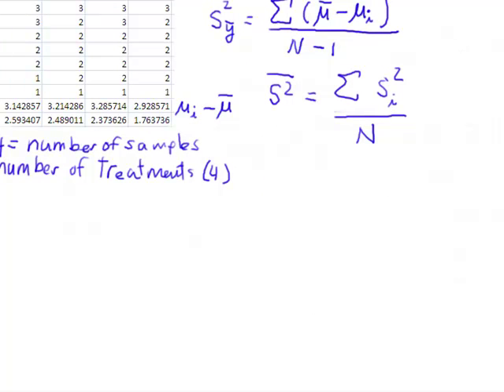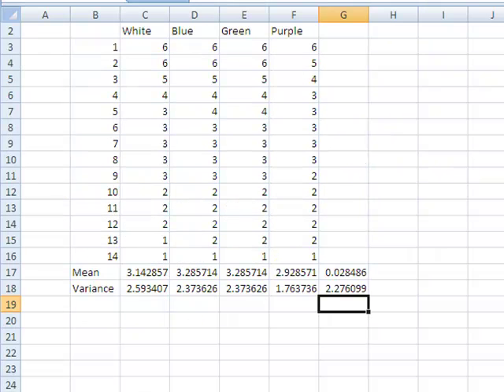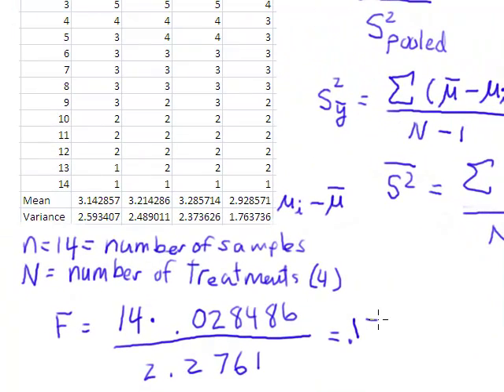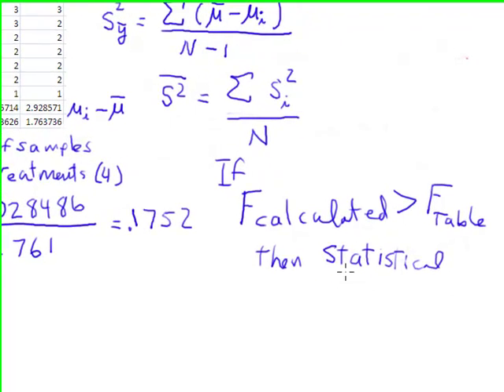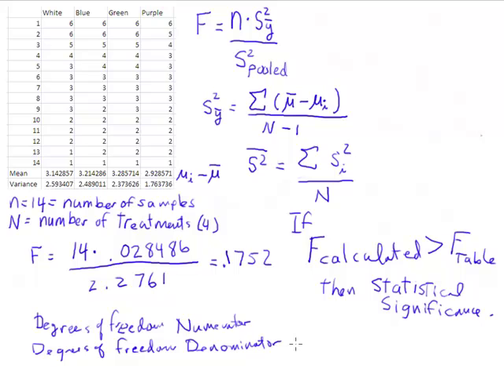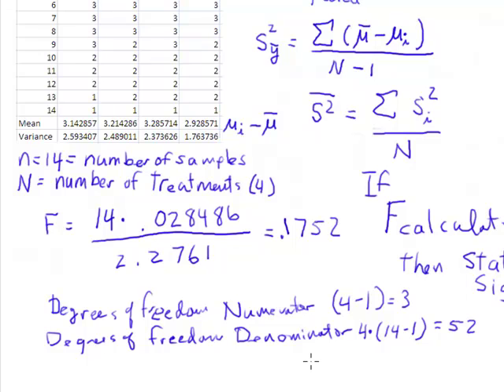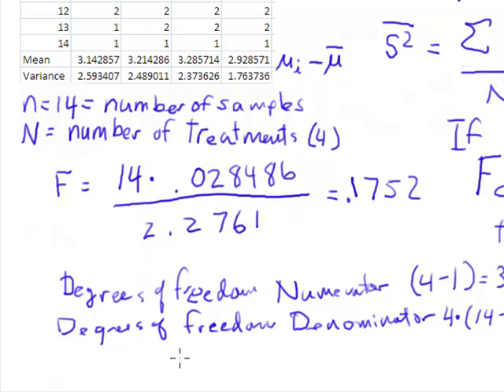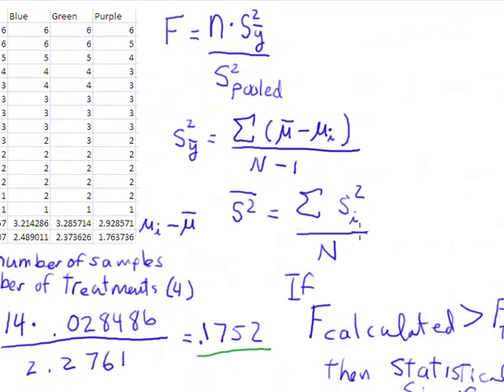ANOVA Example Part 2 of 2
ANOVA Example from DOE Simplified by Mark Anderson and Patrick Whitcomb, CRC Press, p. 25.